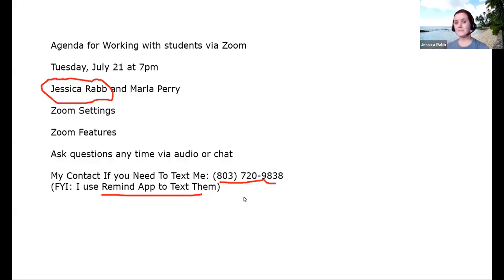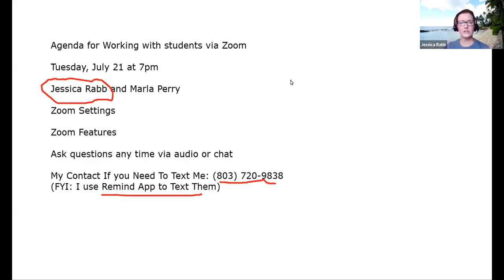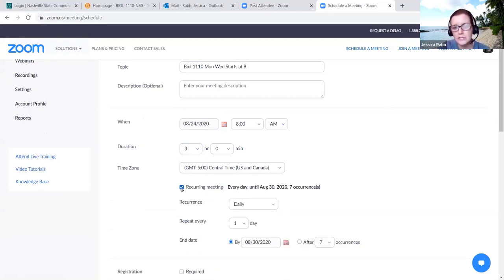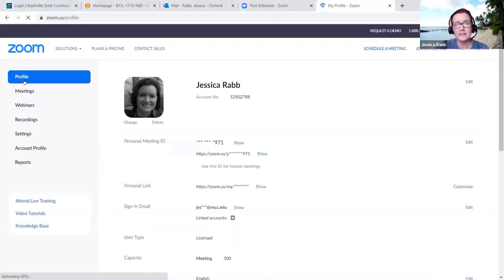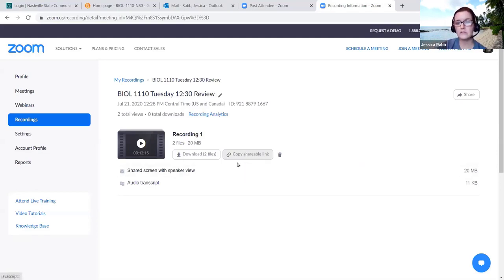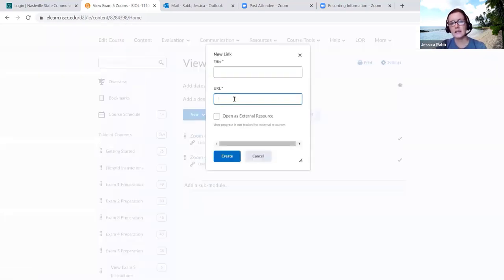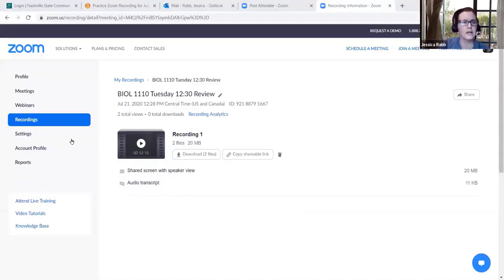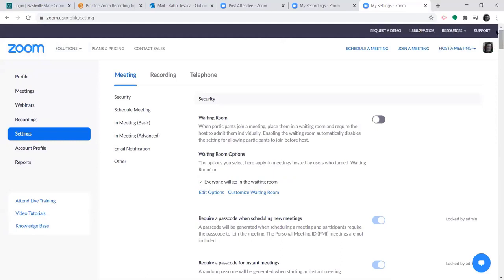Using Zoom while Teaching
Faculty members Jessica Rabb and Marla Perry discuss and demonstrate Zoom tools and techniques they use for remote instruction using Zoom.